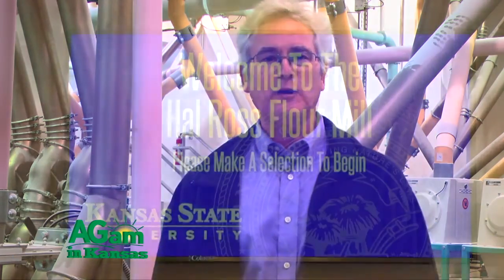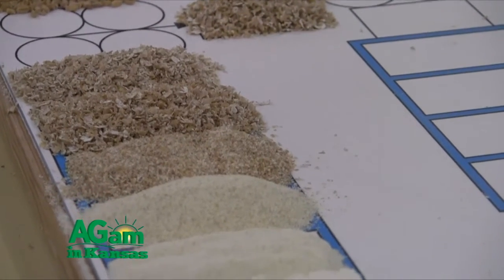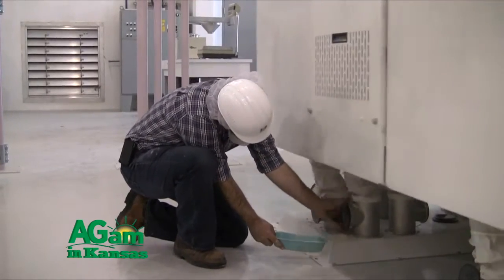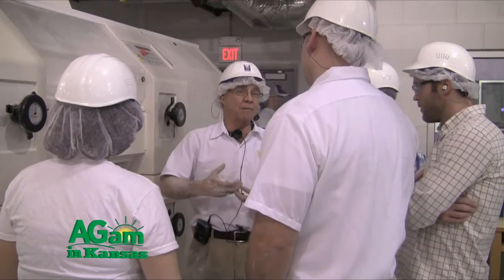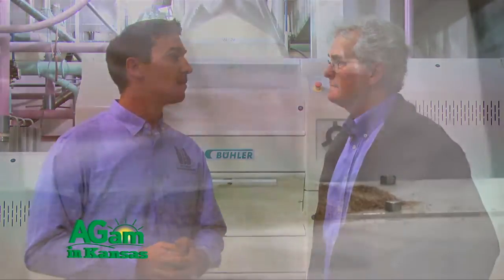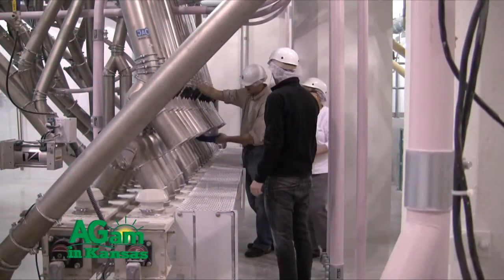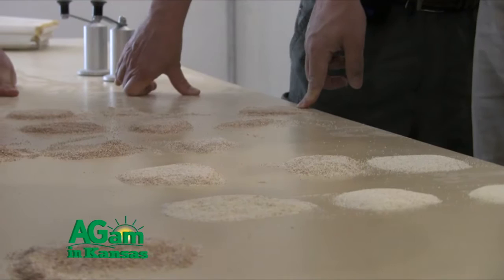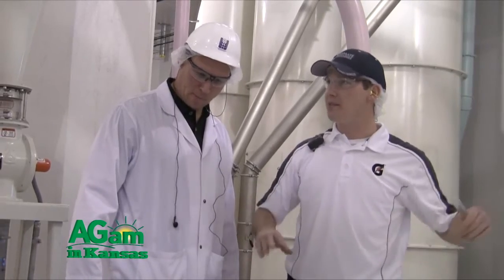Thats My Farm - Tour the Hal Ross Flour Mill at K-State - March 3, 2017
(Jim Shroyer) Good morning folks, welcome to That's My Farm. I'm Jim Shroyer, your host and we're in luck because we're at the Hal Ross Mill on the campus of Kansas State University and we're going to be speaking to Shawn Thiele, the operations manager about the flour mill and basically how the flour mill works.